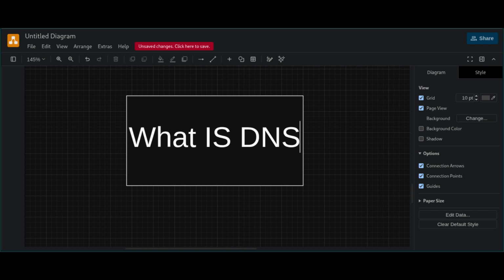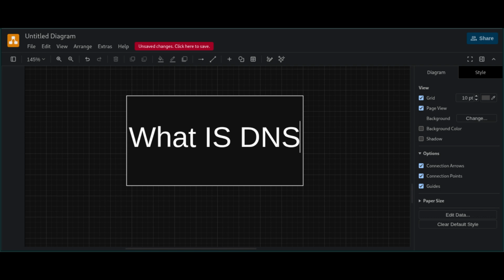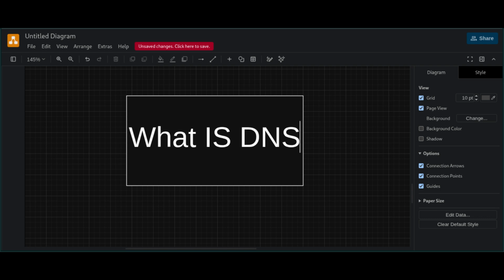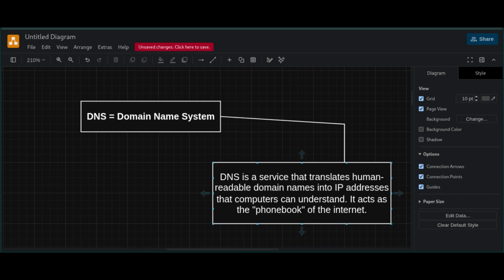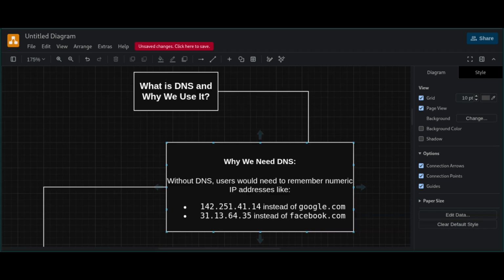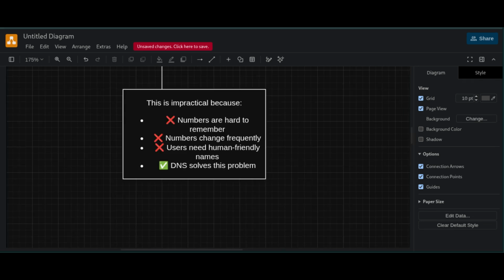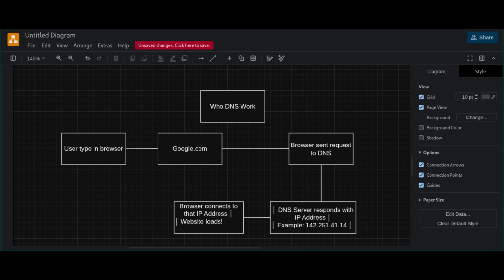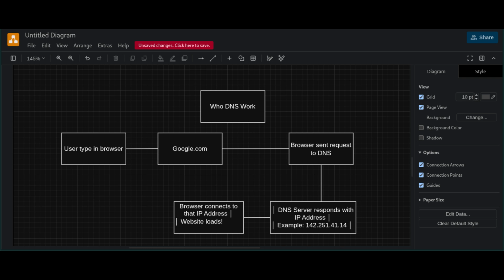What is DNS? | Complete Explanation in 6 Minutes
Learn what DNS is, why we need it, and how it works on the internet in just 6 minutes! This beginner-friendly tutorial explains the Domain Name System with simple examples.

⏰ TIMESTAMPS:
0:00 - Introduction
0:30 - What is DNS?
1:30 - Why Do We Need DNS?
2:30 - How DNS Works (Complete Process)
4:00 - DNS Caching & Speed
5:00 - Conclusion & Subscribe

📚 WHAT YOU'LL LEARN:
✅ What DNS stands for and what it does
✅ How domain names translate to IP addresses
✅ The complete DNS lookup process
✅ How caching makes websites faster
✅ Real-world examples

🎯 KEY TOPICS:
- DNS Definition
- Domain Names vs IP Addresses
- DNS Servers
- DNS Caching & TTL
- How Internet Works
- Networking Basics

💡 WHO SHOULD WATCH:
✅ Students learning networking
✅ IT professionals
✅ Web developers
✅ Anyone curious about the internet
✅ Exam preparation (CCNA, CompTIA)
✅ Beginners in technology

💬 QUESTIONS?
Ask in the comments and I'll help you understand DNS better!